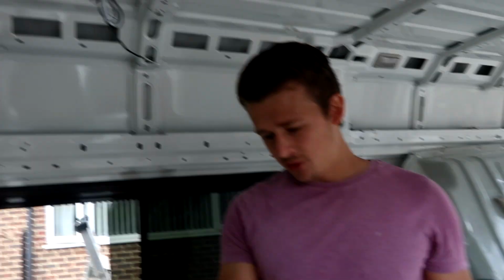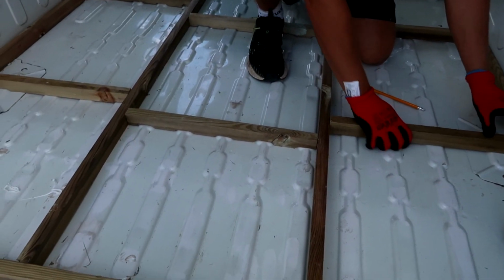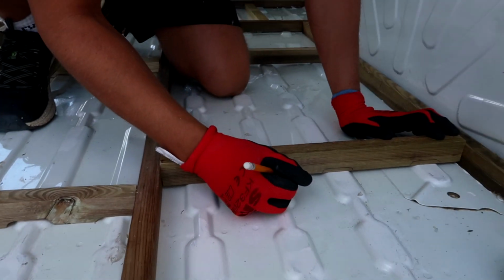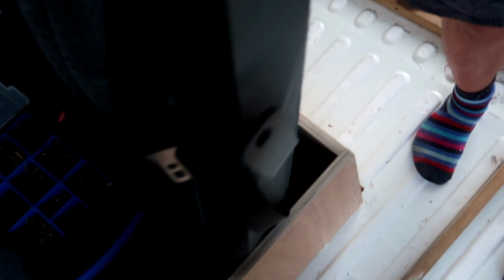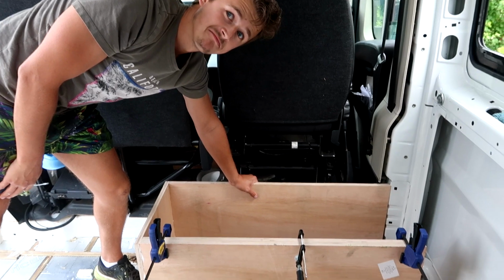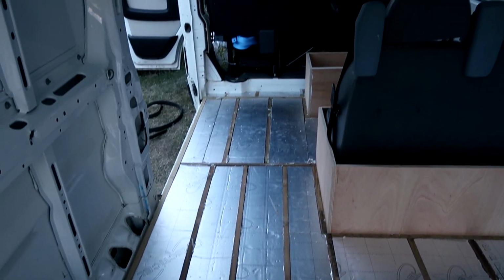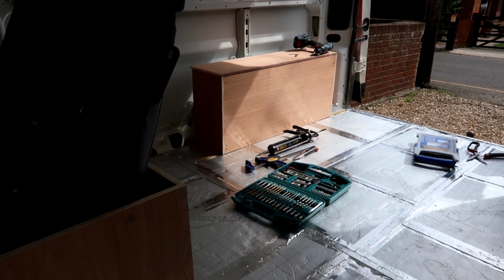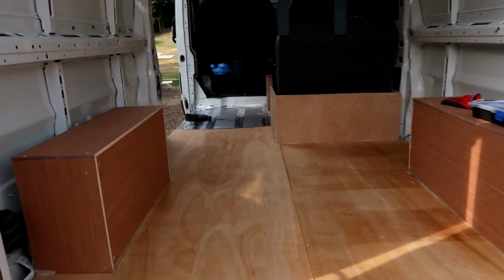Insulating the floor of our camper conversion | PEUGEOT BOXER VAN CONVERSION WEEK 2!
We used Nate Murphys Van Conversion Guide for our build and it was SUPER helpful: We had a chat with him and if you want 10% off use code: DREAMBIG10 get it (it's only £14 and that's without the discount code!)

We’ve insulated our floor!

We’ve decided to convert a Peugeot Boxer LWB into a campervan so we can live in it full time and travel the world! Bradley and I are not skilled in anything related to van builds, so we are literally doing this by watching YouTube Videos and learning as we go…..so we thought we would take you along on this journey with us!

In week two of our Peugeot Boxer van conversion and we’ve done quite a bit….

#1 We put wood down on the floor, and added a mixture of 25/30mm Celotex insulation, covered with foil and added 9mm Plywood on top
#2 We completely boxed out our new passenger seats at the back
#3 We started construction of our bench with 18mm plywood which will eventually turn into an extra double bed
#4 We boxed out our wheel arches with 12mm plywood

In this video we explain how we insulated our floor and what products we used, and we discuss how we created a bench, and boxed out our chairs and wheel arches!

Everything took far longer than we expected...as you will see in the video, but we are so pleased that we finished the week on a high!

Be sure to head over to our blog and check out our complete van conversion guide

Product links

Maxxair MaxxFann
30 mm Celotex
18 mm Plywood
9 mm Plywood

We are Cazzy & Bradley, a travelling duo on a mission to see every country around the world!